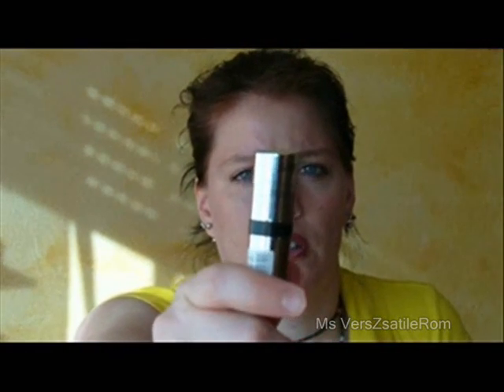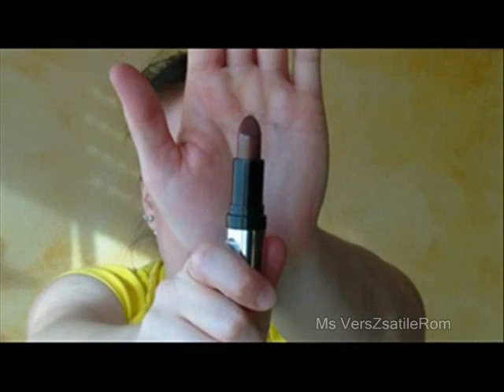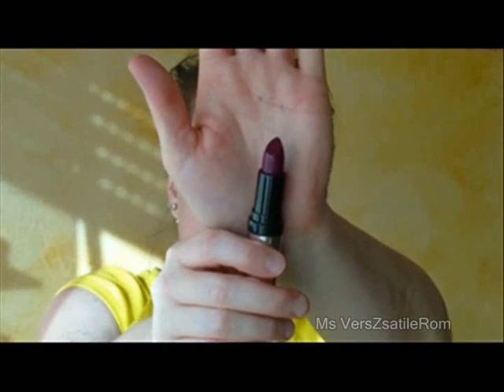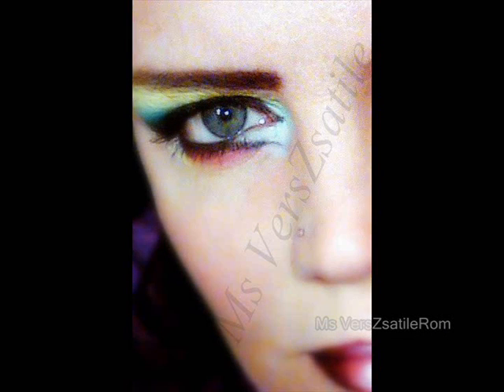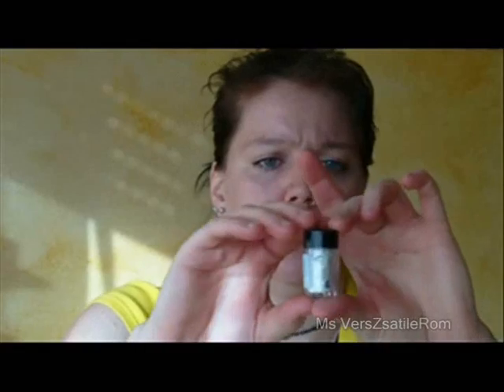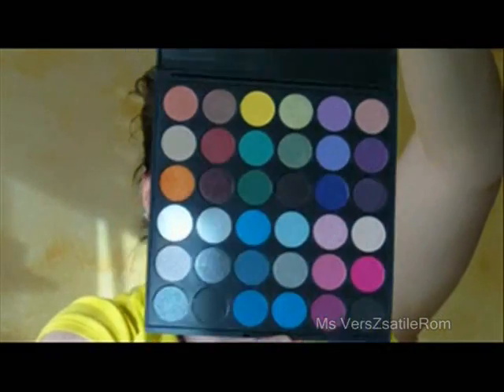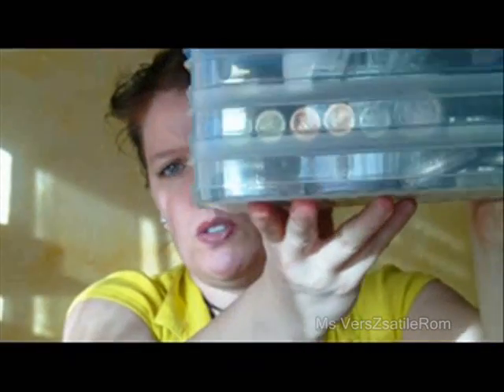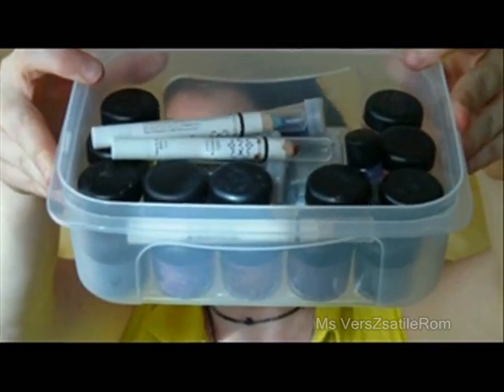Haul ... my first haul video Coastal Scents Ebay P2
I had to upload the video on my non make up channel because it was too long for my Ms VersZsatileRom channel, so here is my first haul video. I hope you like it.

This is a summary of what I bought in a German drugstore by the name of DM and other things that I got a hold of by Ebay :O)
The lipsticks were about 2 Euro each, the lip liner was under 2 Euro, the Coastal Scents products were around 70 Euro, and the Grimas products around 30 Euro.